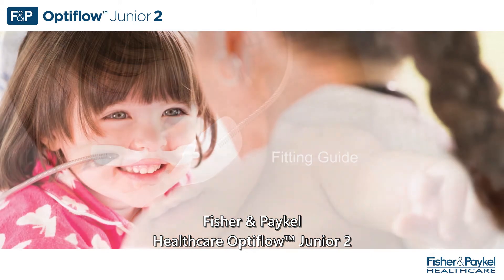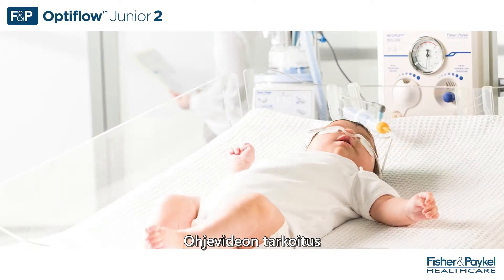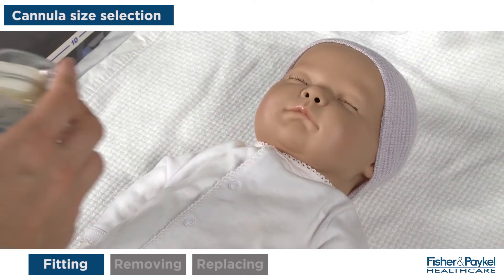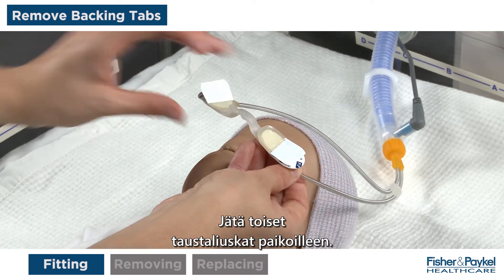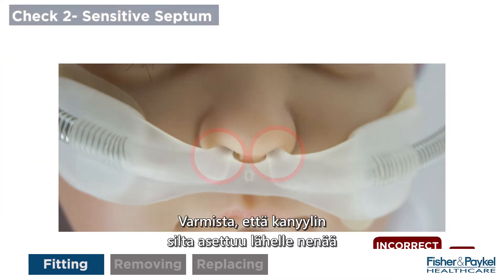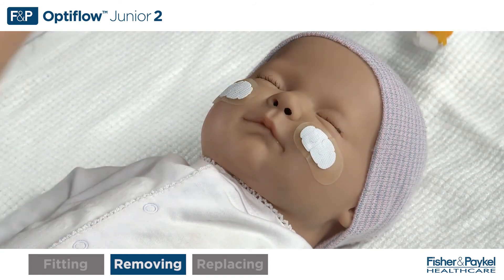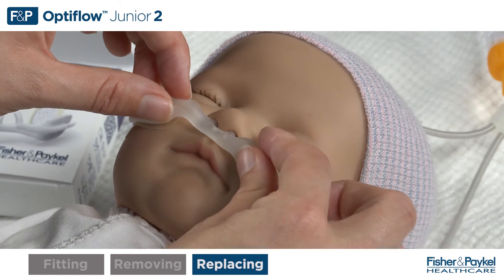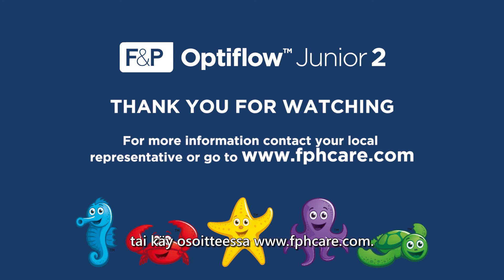Optiflow™ Junior 2 Esittely ja sovitusopas | F&P Healthcare